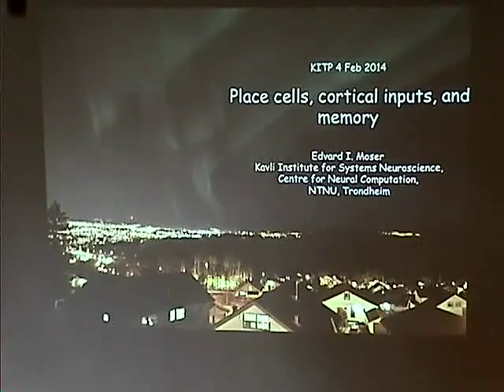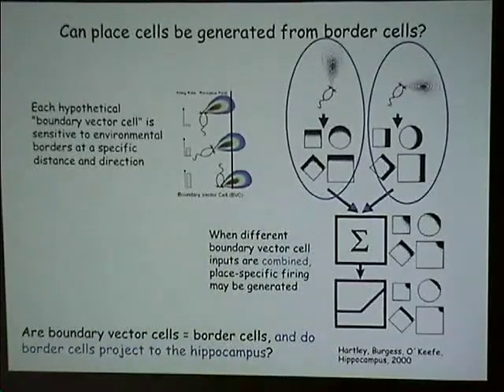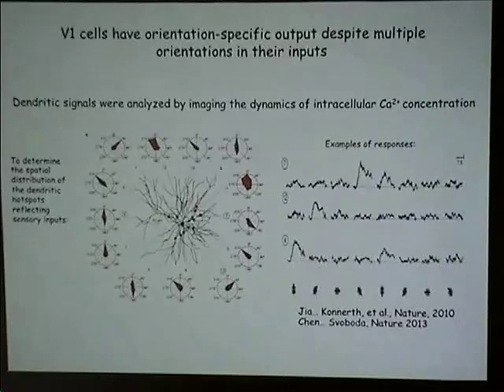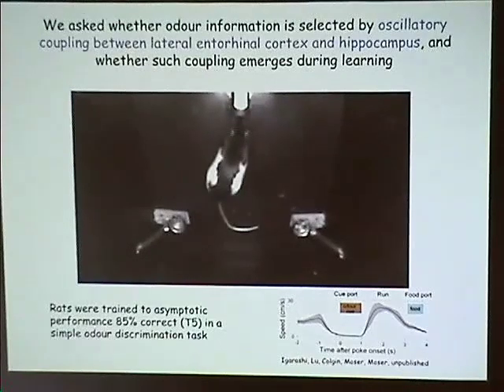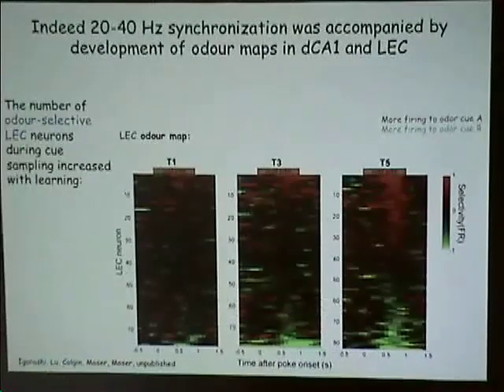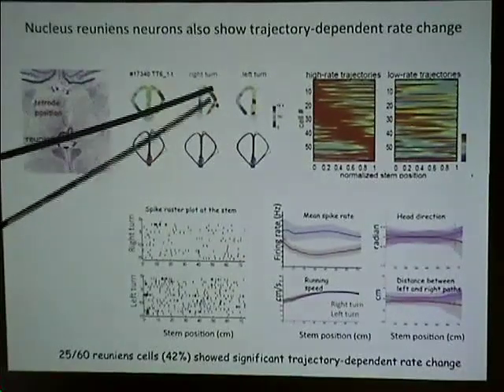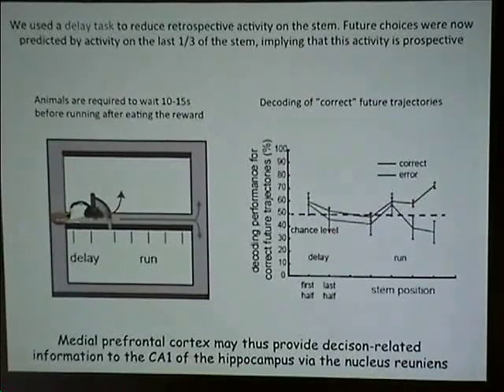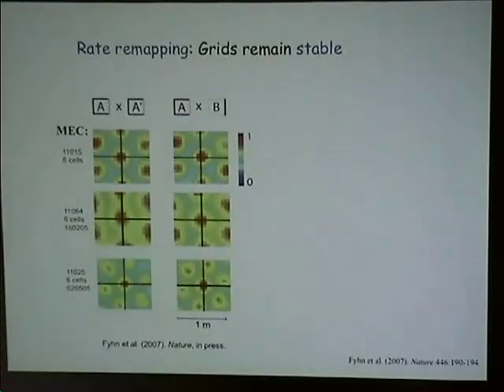Place Cells, Cortical Inputs, and Memory | Edvard Moser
Edvard Moser
Norwegian University

'Place Cells, Cortical Inputs, and Memory' lecture given by the 2014 Nobel Prize in Physiology or Medicine winner, Edvard Moser, at the KITP Program: Neurophysics of Space, Time and Learning

Coordinators: Mayank Mehta, Peter Latham, Kechen Zhang
Scientific Advisor: Chuck Stevens